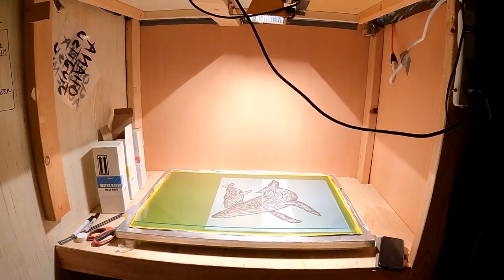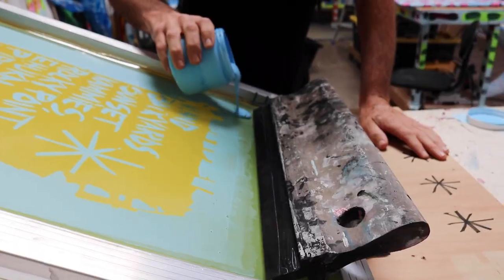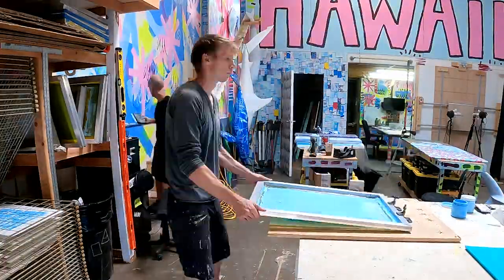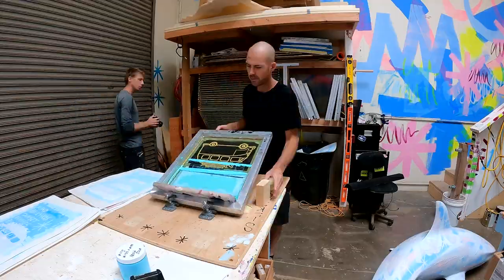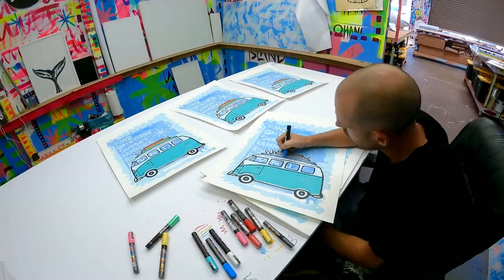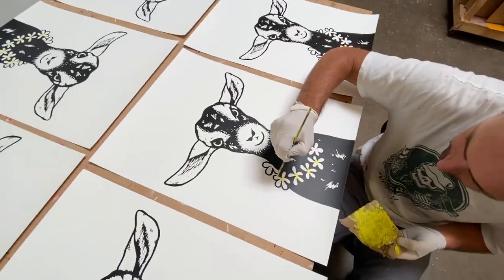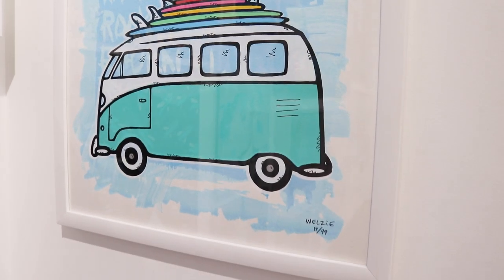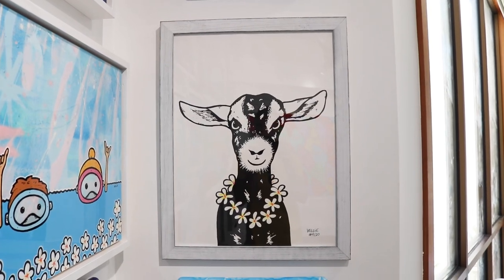Welzie Silk Screen Art Prints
Welzie shares his handmade Limited Edition Silkscreen Prints. Now Available online and at The Welzie Art Gallery at the Andaz Wailea